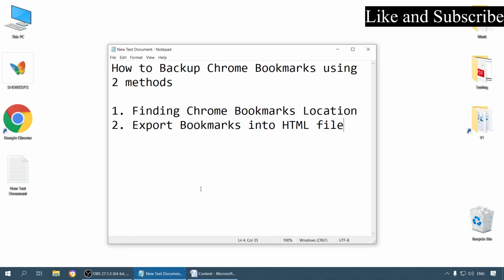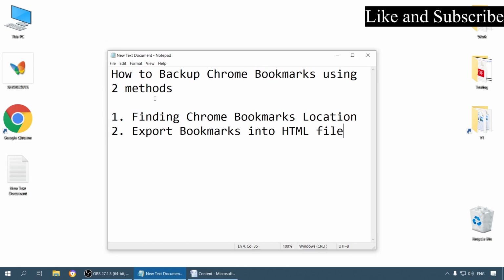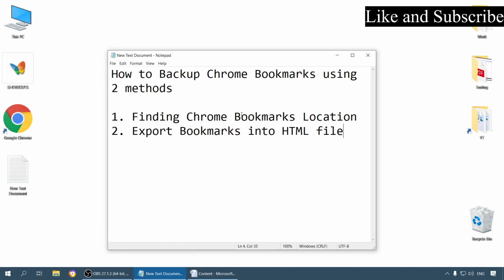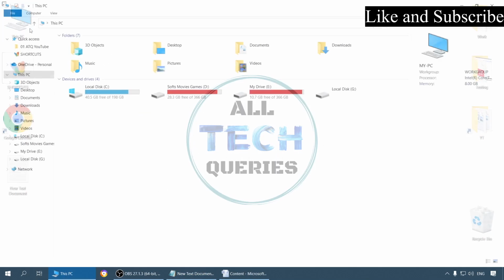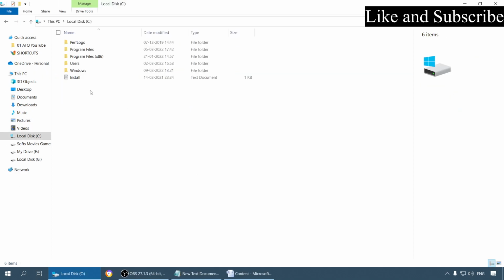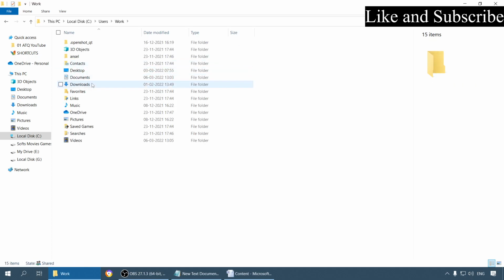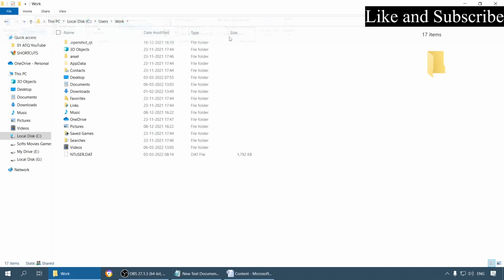How to Export & Import Chrome Bookmarks (Backup Bookmarks using 2 Methods)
About the Video:
In this video, we will show you How to Backup Chrome Bookmarks using 2 Methods. Where is Chrome Bookmarks Location? How to Export Bookmarks, and How to Import Bookmarks.

Queries Solved:
How to Backup & Restore Chrome Bookmarks
Where is Chrome Bookmarks Location
How to Export Bookmarks
How to Import Bookmarks

Video Content:
how to export bookmarks in google chrome
export bookmarks chrome
how to backup bookmarks in chrome
how to restore bookmarks in google chrome
how to import bookmarks to chrome
export google chrome bookmarks
import bookmarks to chrome